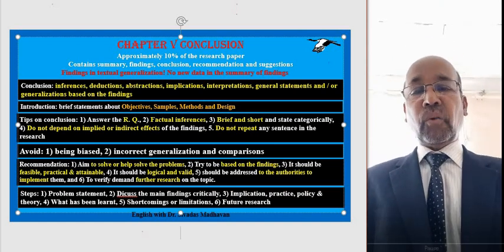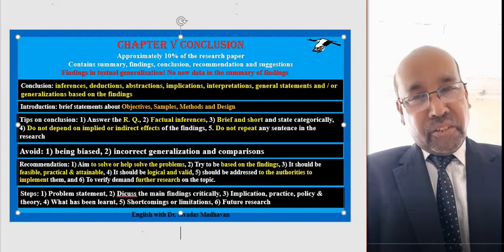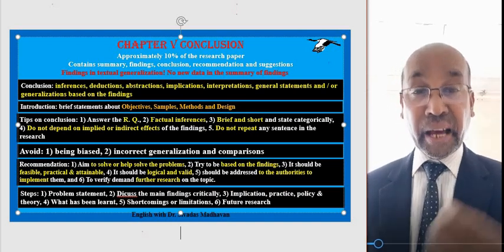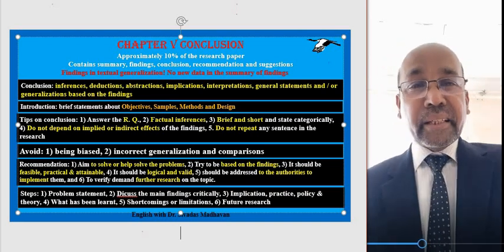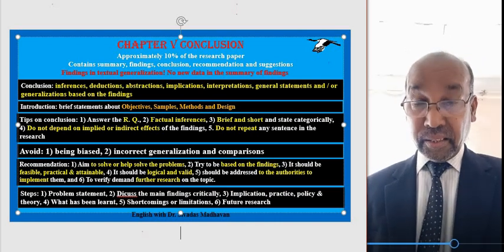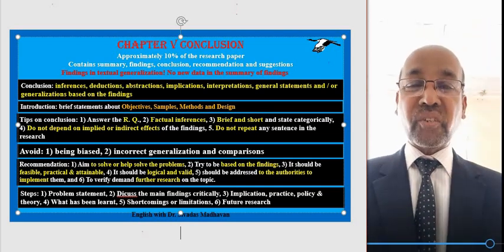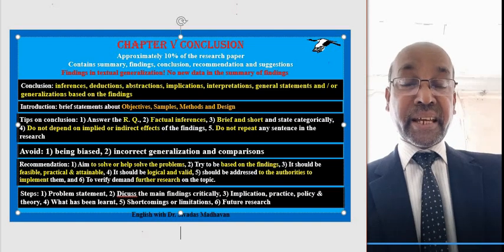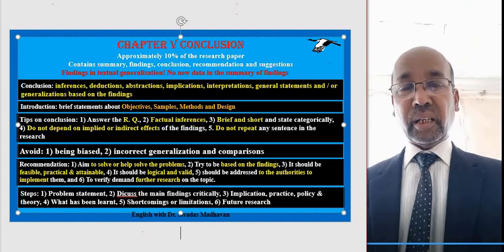English with Dr. Sivadas Madhavan -- Chapter 5